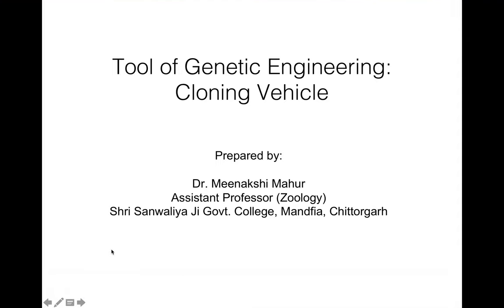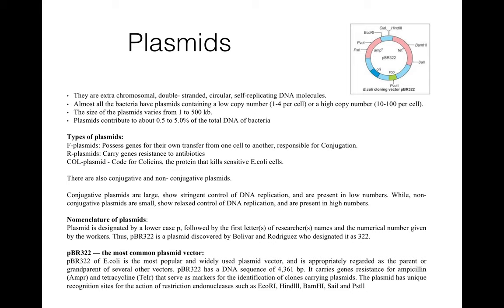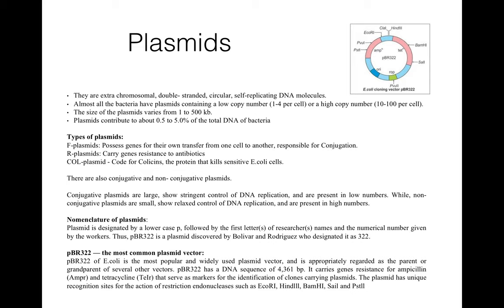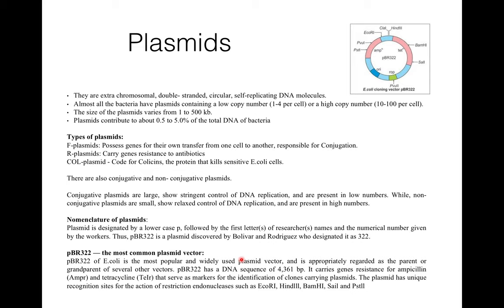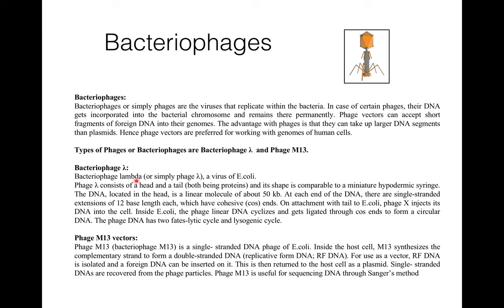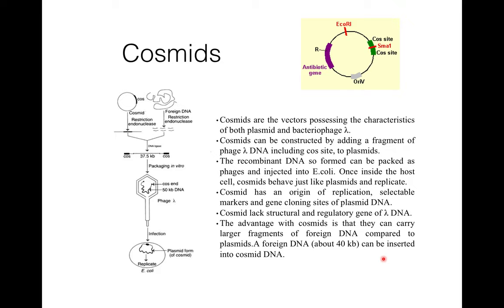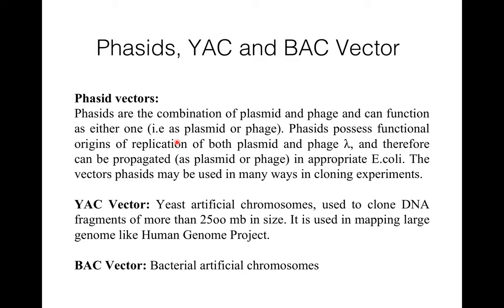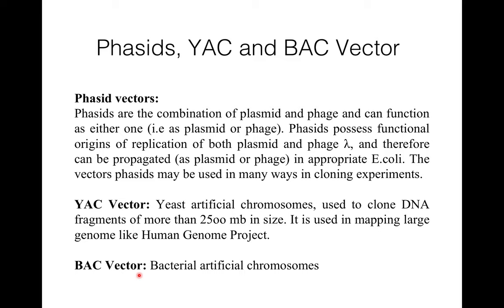Tools of Genetic Engineering: Cloning Vehicle (BSc. II, Paper II, Genetics) in English